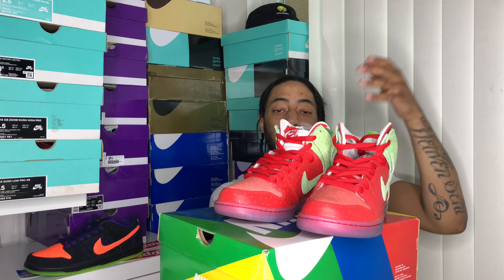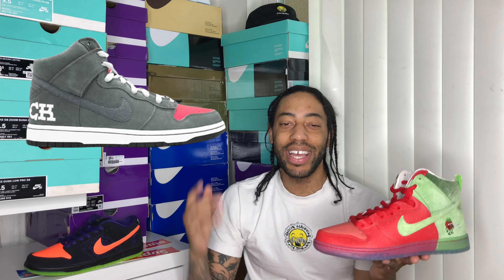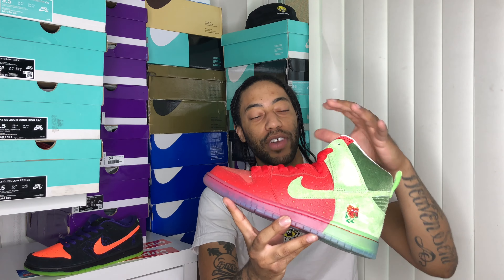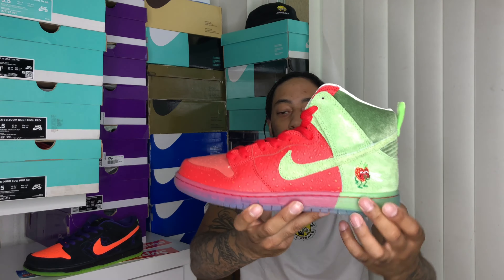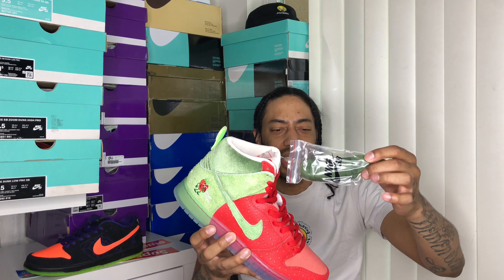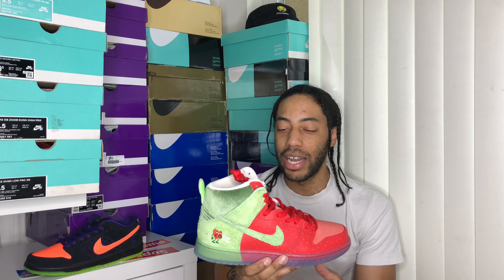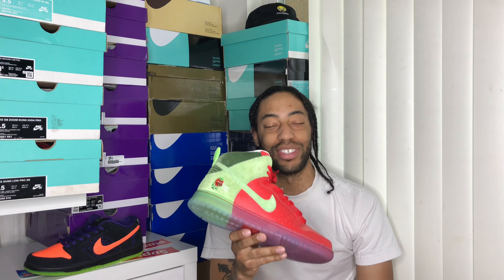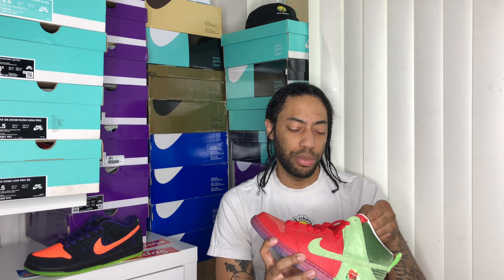Nike Sb Dunk High Strawberry Cough!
Had them in my collection for a while, this is my second time making a video on them. The first time I had to delete the video to create more space for other videos haha hope you all enjoy!